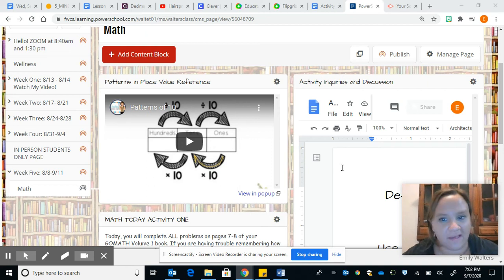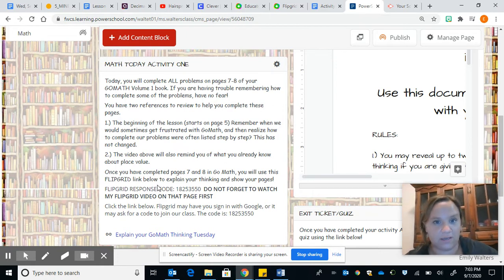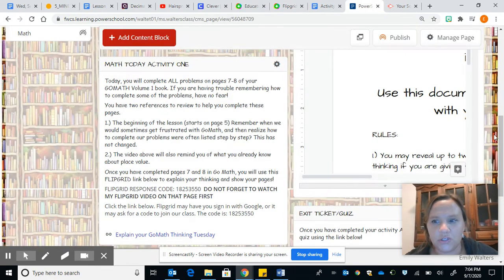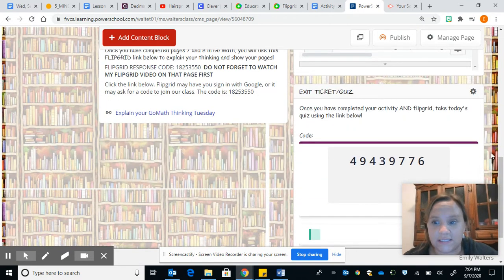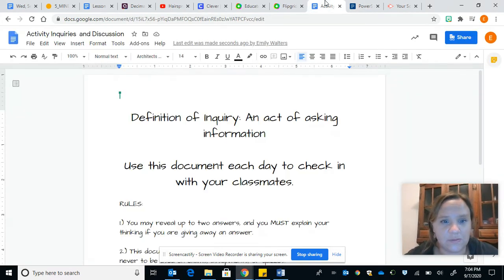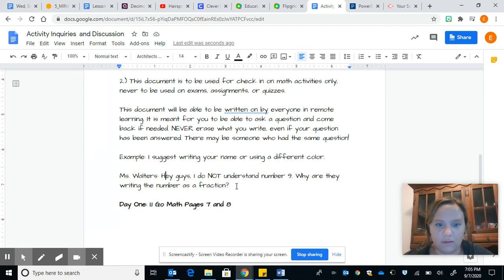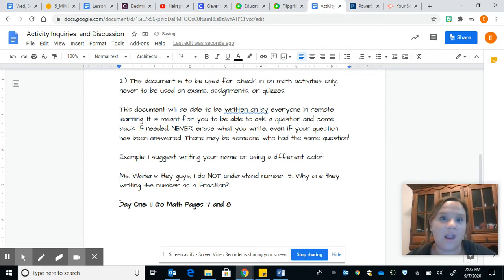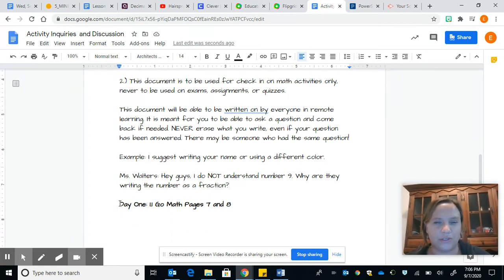MAth 9.8 Daily